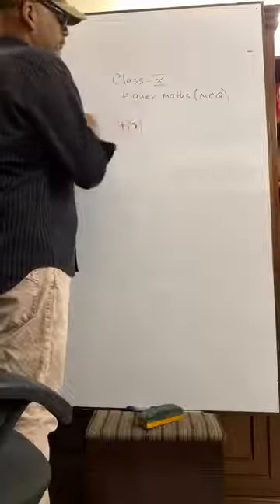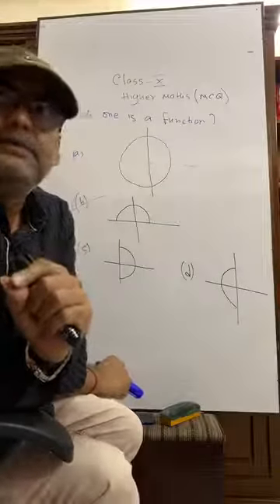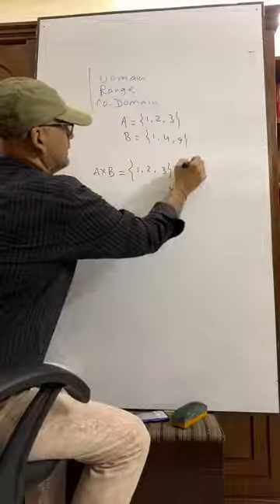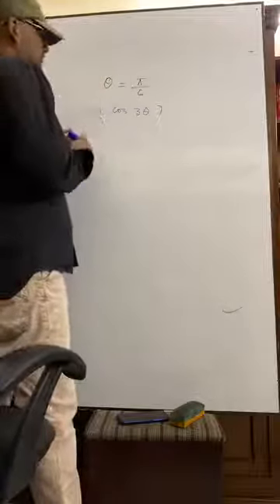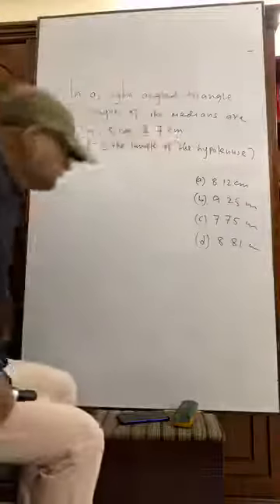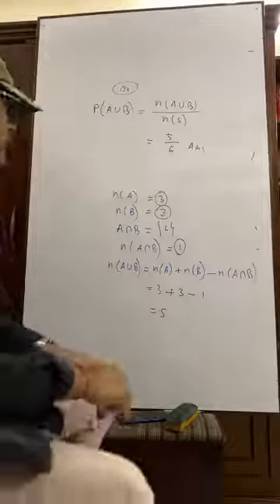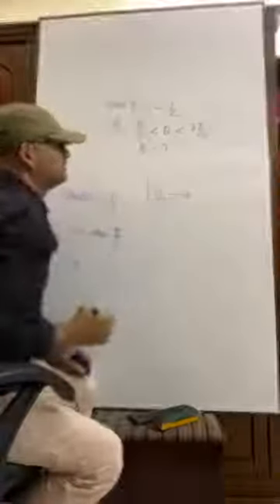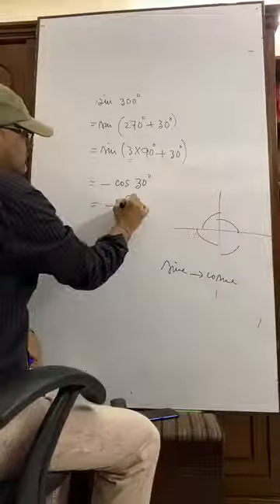Class-X, Higher Maths